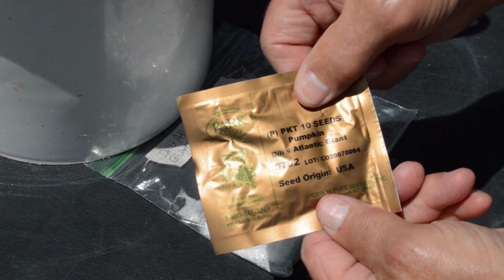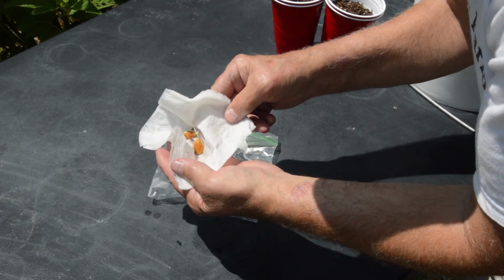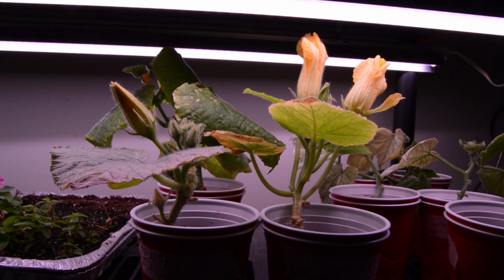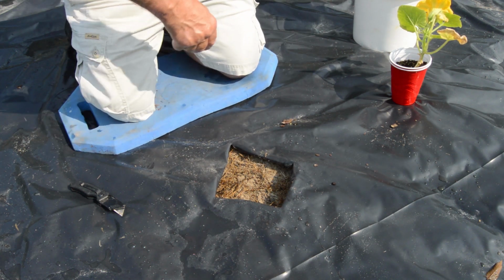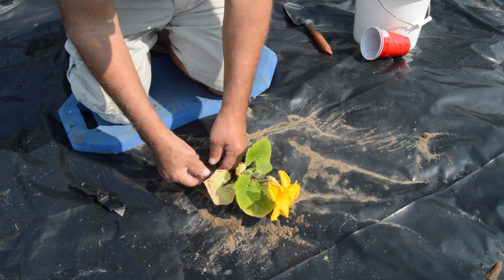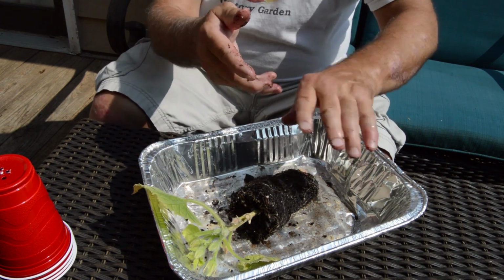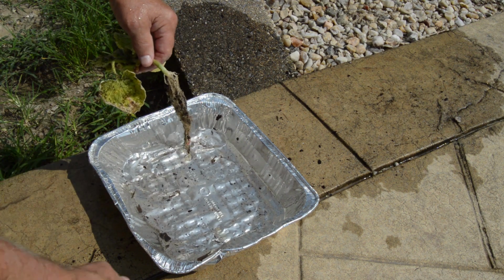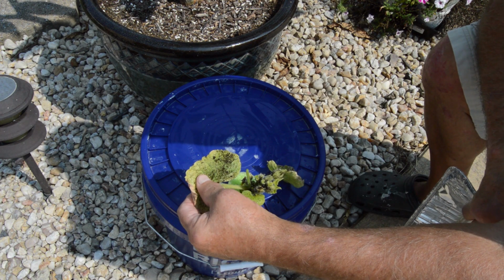The Giant Pumpkin Challenge of 2023: Soil vs. The Kratky Hydroponics Method of Growing Plants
It's a new year and a new gardening challenge experiment here on Hall Family Farms!  This year, I decided to purchase a package of Dill's Atlantic Giant Pumpkin Seeds and attempt to grow a world record giant pumpkin here on the farm.  To make this challenge even more interesting, I decided to grow one seed in my garden and one seed using the Kratky hydroponic method of growing plants and track the results of this challenge here on my YouTube channel for all of you to follow along with me on this experiment.  I will be posting updates throughout the growing season to document this experience.  I am excited to see which method produces the biggest pumpkin come harvest time.